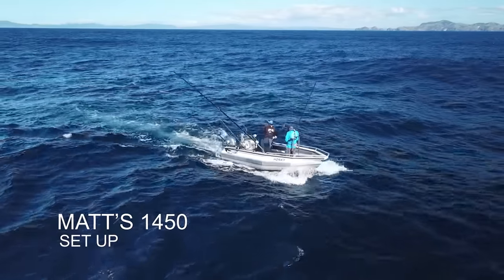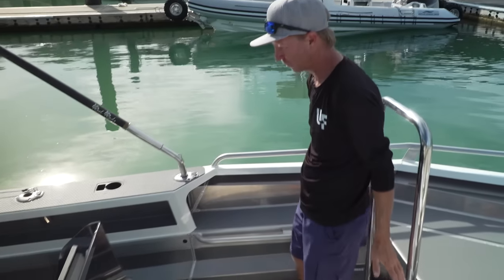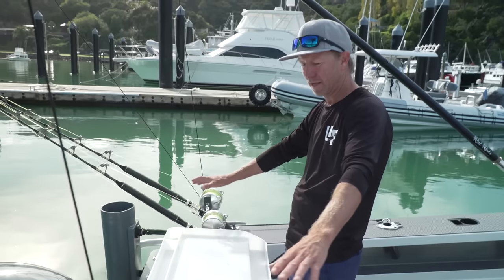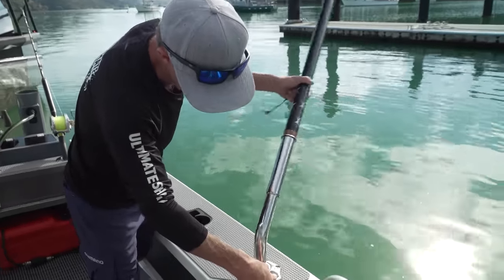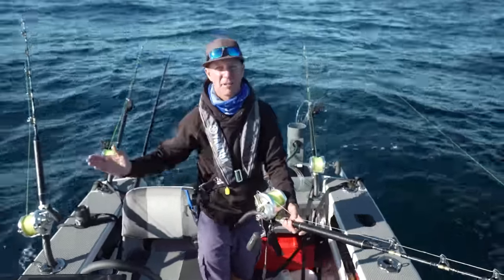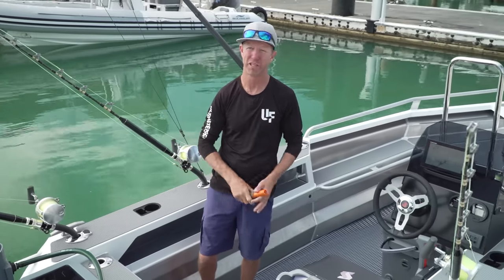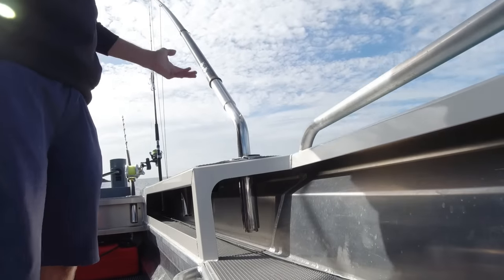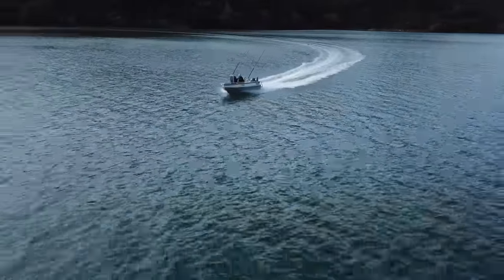The Ultimate 14ft Boat: Stabicraft 1450 Review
Matt Watson's new Stabicraft 1450 is a pocket sized battle ship, it is set up to do everything from fly fishing in the harbour to game fishing out wide. Matt has thought of a number of clever additions that anyone can do themselves at home to improve their own boat.